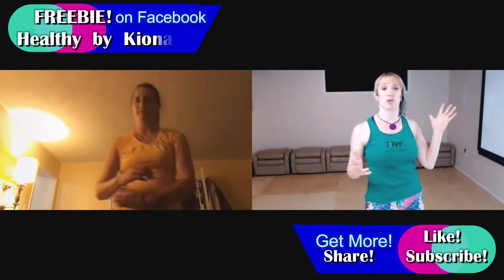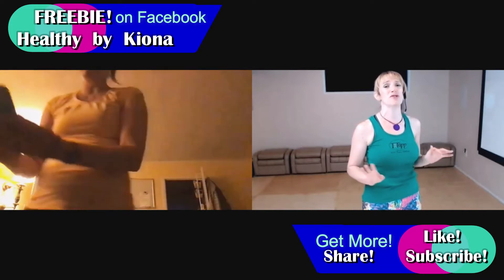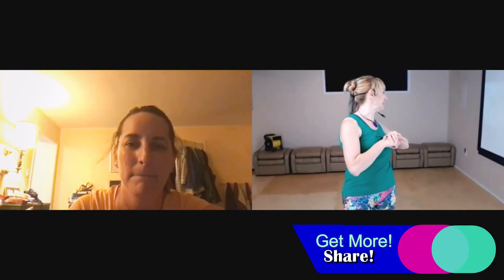ClassQuips from Final Monday FREEBIE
Here is  a great break down of Jazz Twist from our Final Monday Freebie class.  The ending in particular gives you some great distinctions to empower you with how to choose which technique will serve you best for lymphatic or core goals!